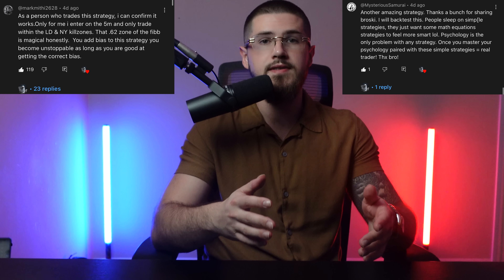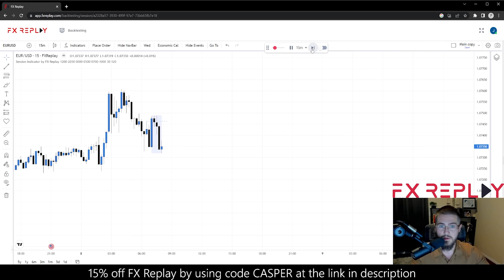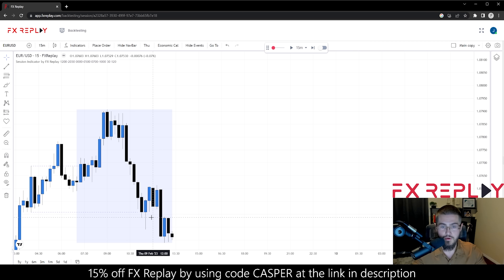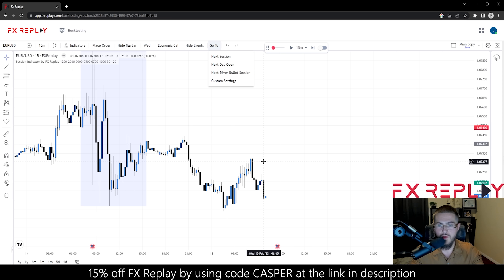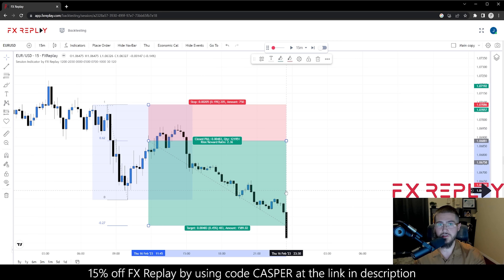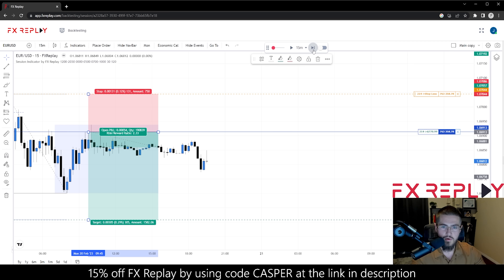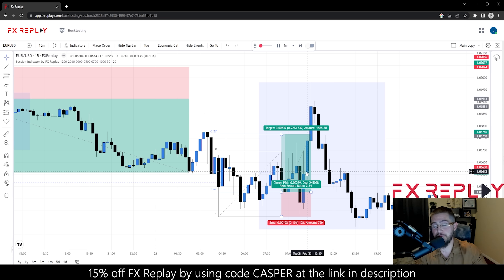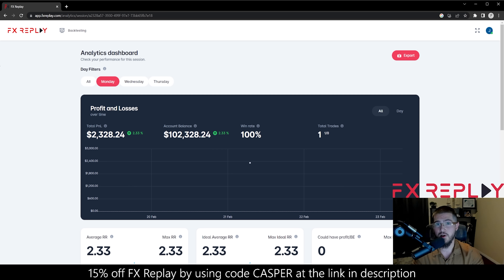80% Win Rate ICT Strategy With Backtest (No Daily Bias)